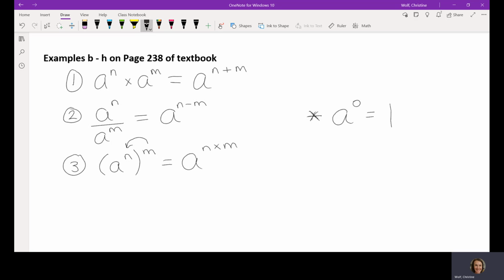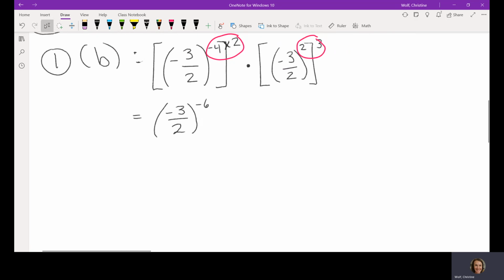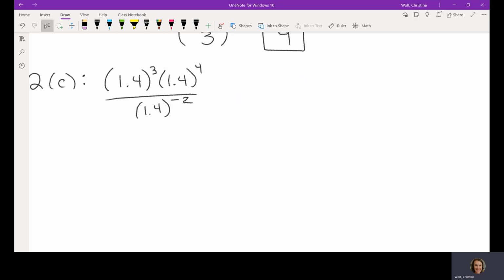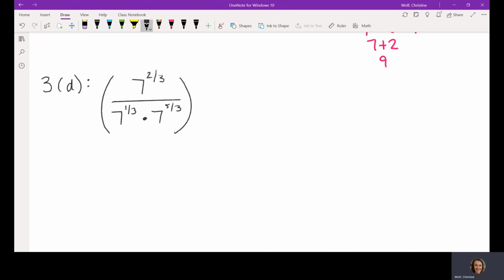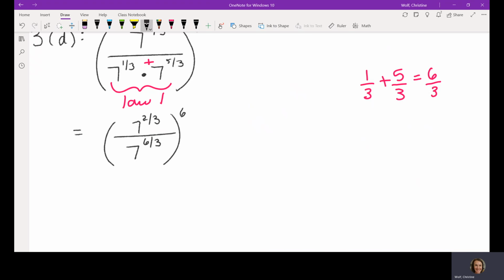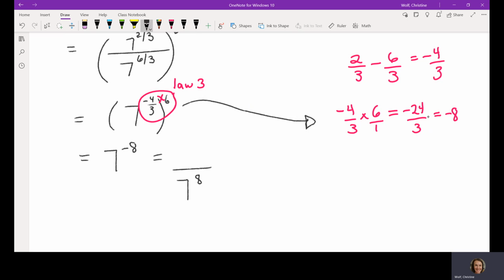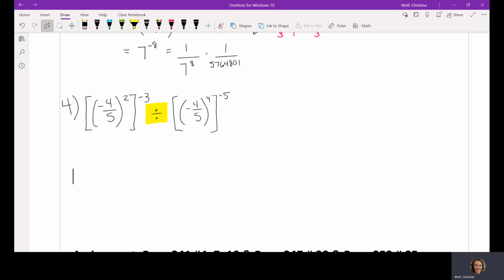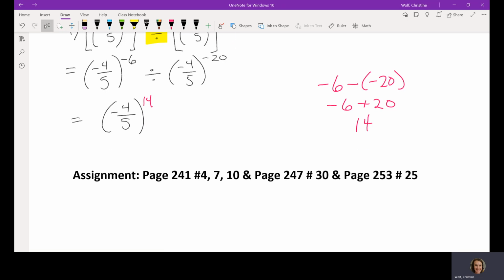4 6 Foundations 10